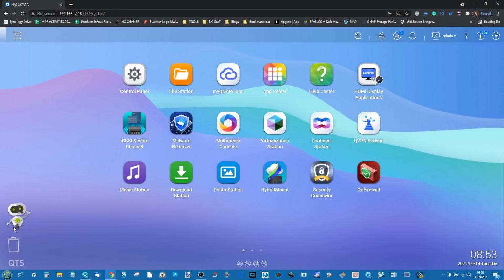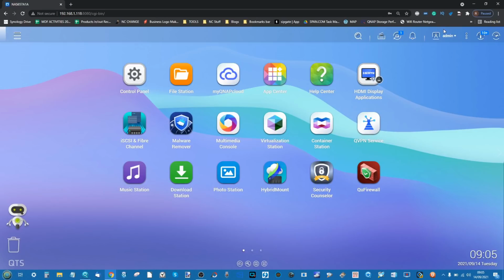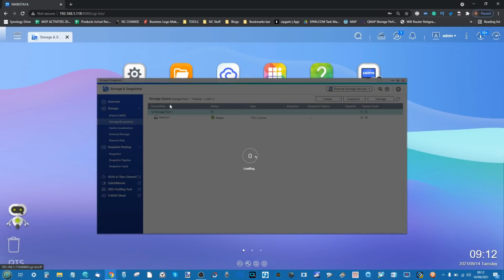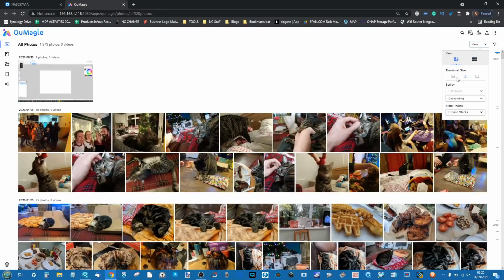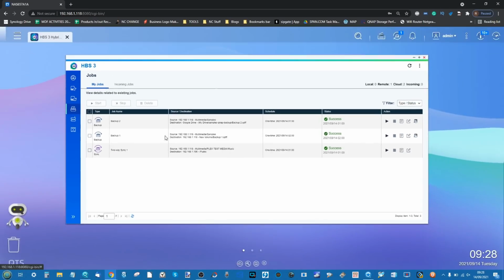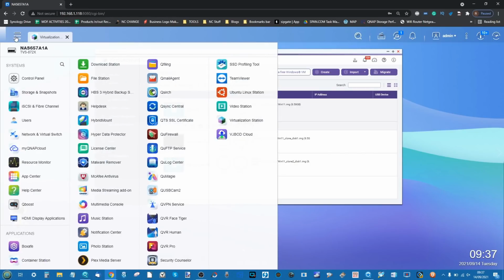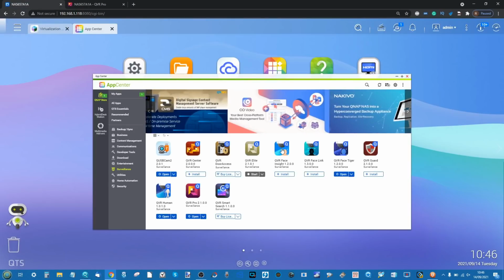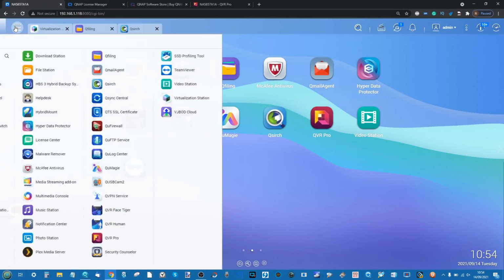QNAP QTS 5.0 NAS Software Review - Worthy Of Your Data?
01:50 - Disclaimers & Review Considerations
05:25 - Start - QTS Change of Focus
07:00 - QTS 5 vs QTS 4.5 GUI, Design, The Good, the Bad & the Awkward
10:13 - Responsiveness
10:44 - Things That Have Not Changed
11:30 - Security, Notifications & Control
14:25 - Control Panel
15:39 - Storage Manager
17:25 - Remote Mounting & Cloud Gateways
18:40 - File Management
20:30 - Multimedia Control & Sharing
27:00 - Storage Continued - Health & Checks
29:00 - Synchronization & Backup Tools
36:35 - Virtual Machines, Containers & Ubuntu VMs
41:05 - VMware, Hyper-V and SaaS Backups
43:14 - HDMI Services & HD Station
45:00 - Surveillance Tools & Services
49:00 - Licenses, Good & Bad
51:00 - QSirch, QFile, Teamviewer, Hybrid Mount and the Conclusion

QNAP NAS QTS 5.0 System Software & Services - How Well Does It Review?

When buying a NAS system, it is easy to forget that you are getting more than a bunch of hard drives connected to the internet/network. In fact, most modern NAS systems arrive with software and services included in the price that can often be compared with a full operating system like Android, Windows or macOS. With the focus on storage, these NAS based software and services that were once glorified breadcrumb based file managers have become incredibly detailed and diverse from one another. Very few of the current NAS platforms right now are quite as flexible as the QNAP NAS QTS software that is included with all of their hardware systems and QTS 5.0 (the most recent update to the software) is going to need to do a hell of a job to balance customization with ease of use. Today I want to review both the whole of QTS as software and also detail what QTS 5.0 has brought in, what works, what doesn't;t and ultimately decide if QNAP NAS is right for you and your data.

Important - This review is about QTS as a whole, not just the QTS 5.0 update. So, a good % of it will be of services that already existed in the previous version of QTS (new additions and changes will be highlighted appropriately). So, if you are already very familiar with QTS, then there will be a lot of elements that are familiar to you already.